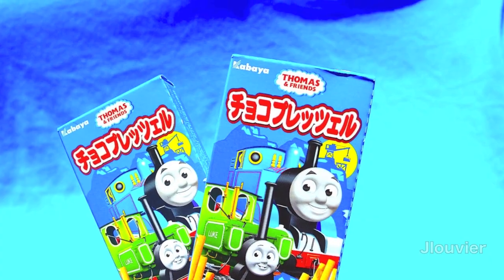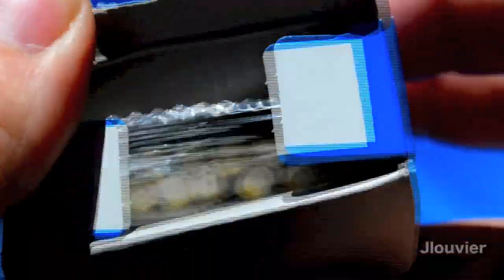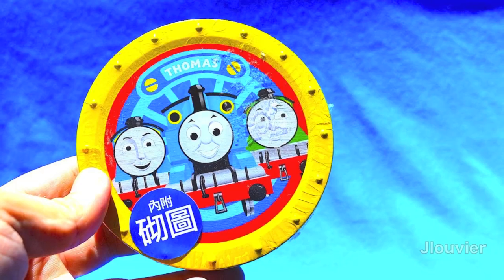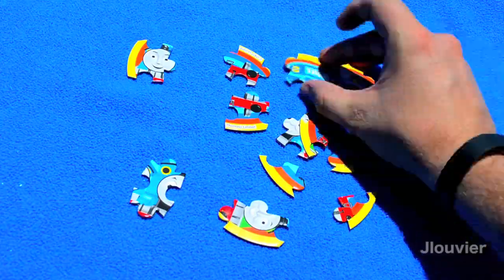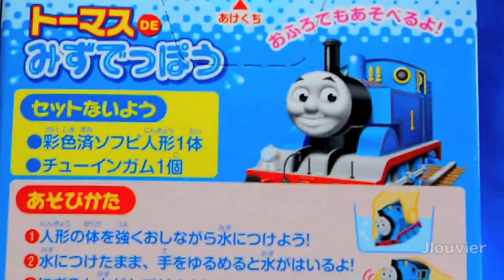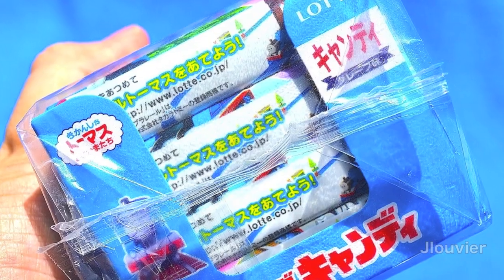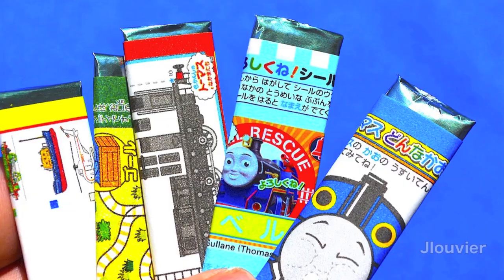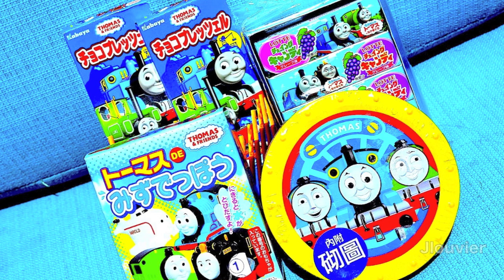Thomas & Friends Toy Candies By Kabaya & Lotte - Japanese Train Toys - Puzzles & Gum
I'm very Excited to present to you a brand new episode of World Market Treasures! In this episode, we take a look at a couple of Japanese Thomas And Friends products.

私は非常にあなたに世界市場の宝物のブランドの新しいエピソードを提示するために興奮している！このエピソードでは、我々は日本のきかんしゃトーマス製品のカップルを見てみましょう。 Kubayaと古田は、多数きかんしゃトーマス関連商品を作り出す両方日本企業です。

"Tigris"  23 Seconds Long

Other Music Used in This Video By
Dwayne Russell
Used with Direct Permission From The Artist for Commercial free use

iMovie contains sample content including but not limited to graphics, audio clips, video clips and/or templates ("Sample Content"). This Sample Content is proprietary to Apple and/or its licensors, and is protected by applicable intellectual property and other laws, including but not limited to copyright. Except as otherwise provided, all Sample Content included in iMovie may be used on a royalty-free basis in your own video projects but may not be distributed on a standalone basis."

Web Links.